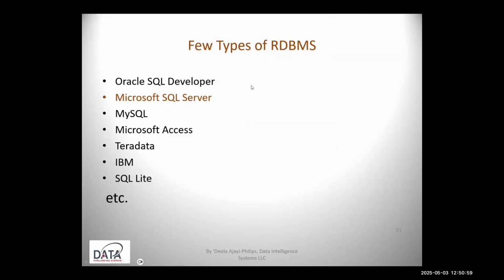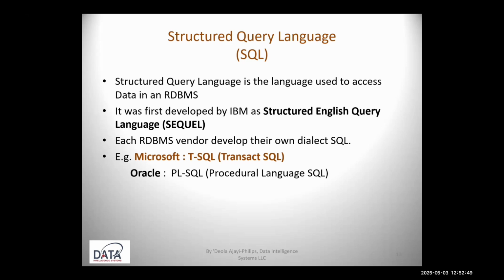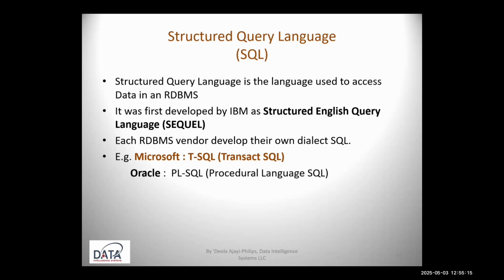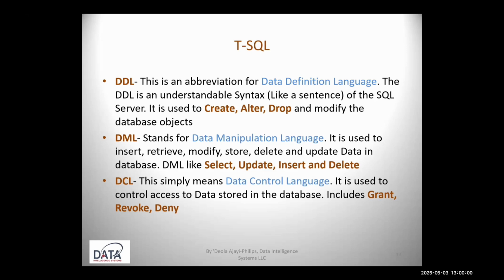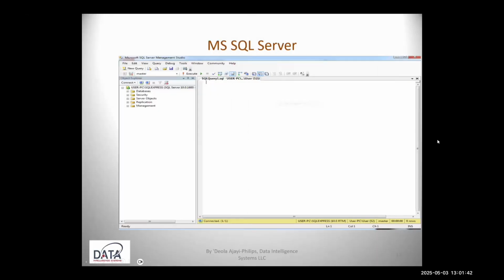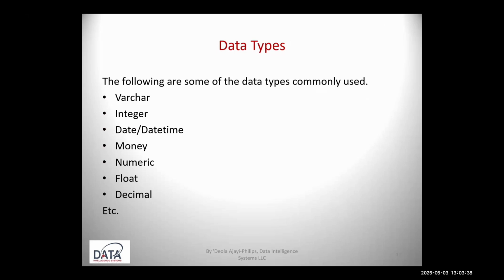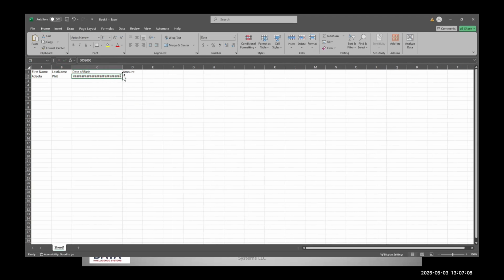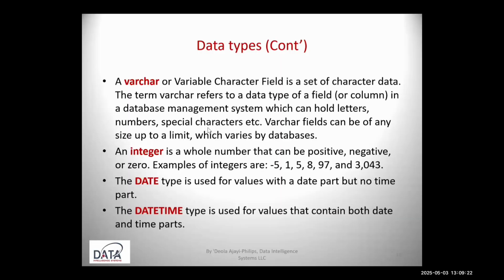Data Analyst Career Path Breakdown – Part 2 | Data, Data Types, SQL & T-SQL Explained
In this second part of the Data Analyst Career Path Breakdown series, we dive deeper into the core foundations every aspiring data analyst must understand.

In this video, you’ll learn:

What data really means in real-world and business contexts

The different types of data and how they are used
An introduction to SQL and how analysts use it to query and analyze data

The role of T-SQL in working with structured databases

This session is designed to give you clarity, not confusion, and help you build a solid technical base before moving into advanced data analysis concepts.

If you’re starting your journey into data analysis or looking to strengthen your fundamentals, this video is for you.

Watch, learn, and grow step by step.